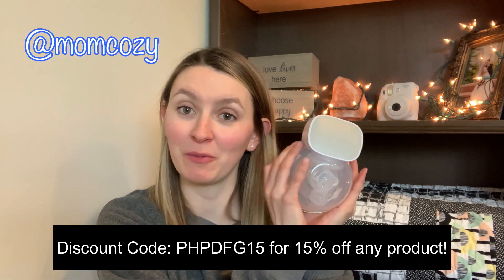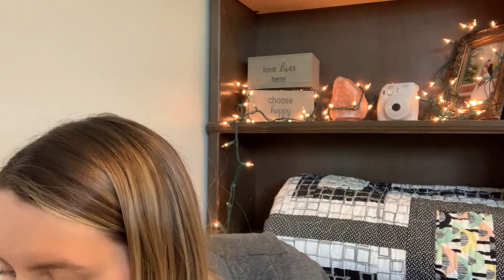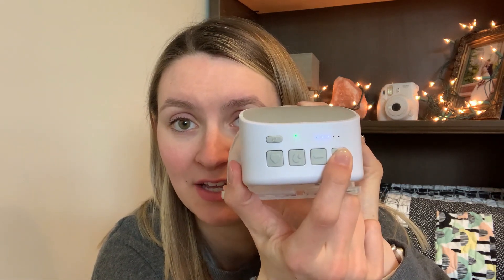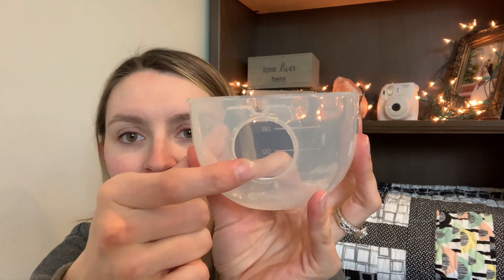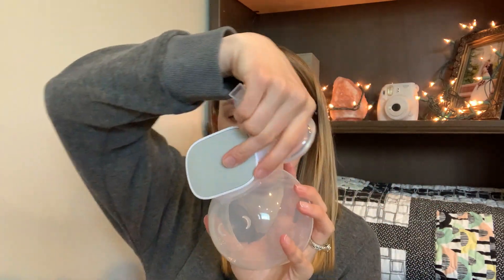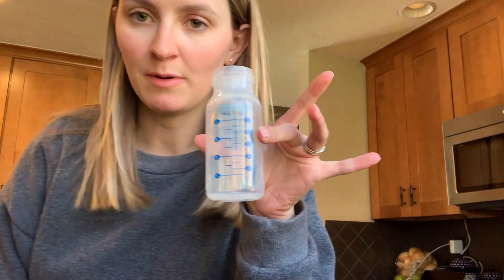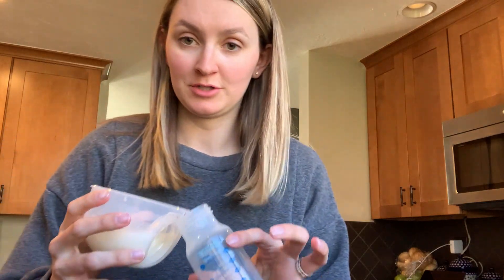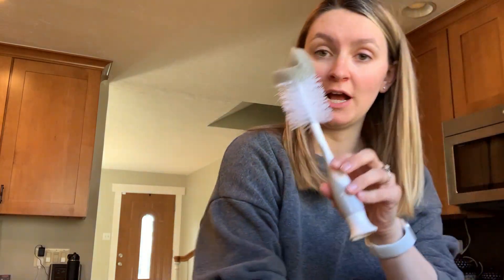Momcozy Wearable Handsfree Breast Pump Review! // Sage Holman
Breastfeeding can be really hard but a portable, wearable, hands free breast pump is a game changer! You can use this when you are feeding your baby or when you are folding laundry. You can also use this in the car on a road trip or while you are watching your favorite show! This pump is honestly amazing! I hope you all enjoy this video! Below is the link for the pump and a code you can use on any product!